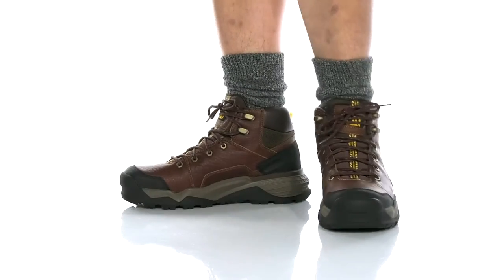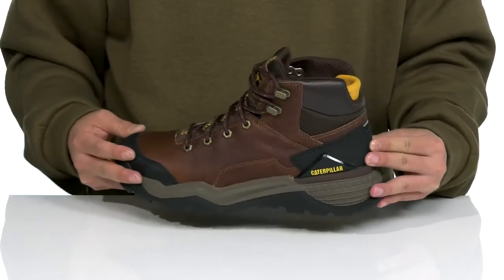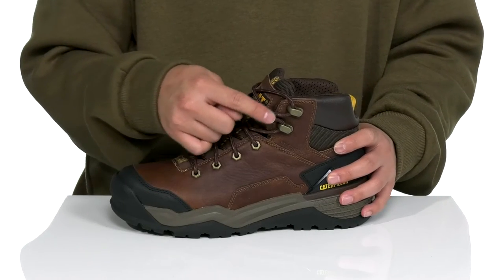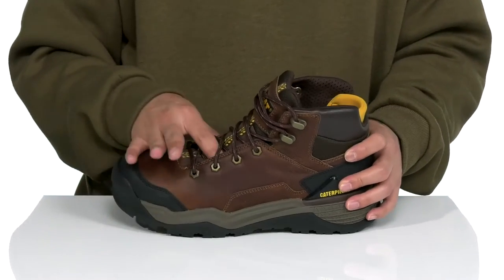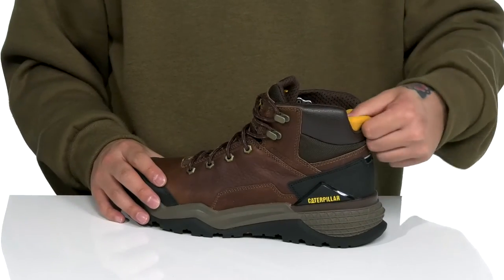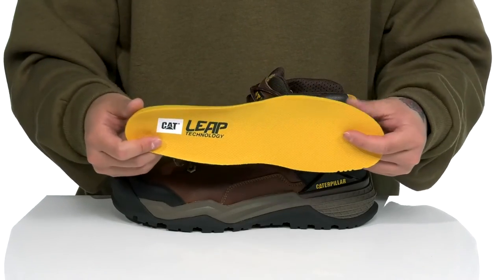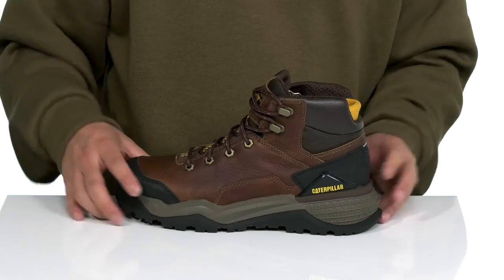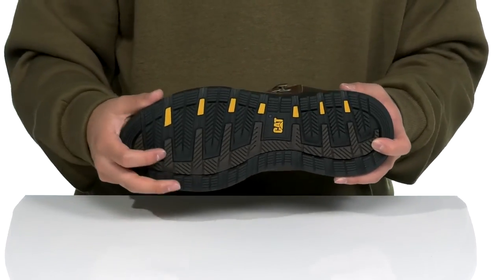Caterpillar Provoke Waterproof SKU: 9542834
The Caterpillar&reg; Provoke Waterproof work shoes have a comfortable and flexible leather construction and a reliable slip-resistant outsole so you stay safe from slipping during your shift.
Alloy Safety toe meets ASTM F2412 I/75 and C/75 impact /compression, static disipative (SD) standards.
Full lace up construction.
Mid length boot for ankle protection.
Innovative midsole offering LEAP Technology that provides all-day comfort, durability, faster rebound, and flexible cushioning.
Waterproof full grain leather upper to keep feet dry and comfortable through your work day.
Nylon mesh lining for added comfort and breathability.
Removeable footbed for custom needs.
Durable rubber outsole for extreme slip resistance.
Oil and slip resistant outsole meets ASTM F2913 rating based on MARK II test standards.
Imported.
Measurements:&#8226; Heel height: .5 in&#8226; Platform Height: 6 in
Style number: P51058 (Oak), P51057 (Black).